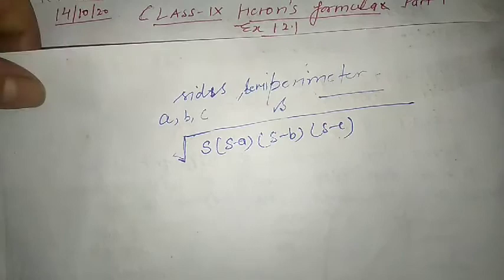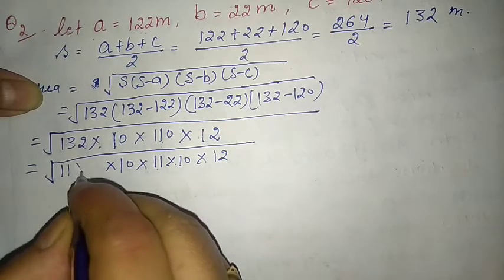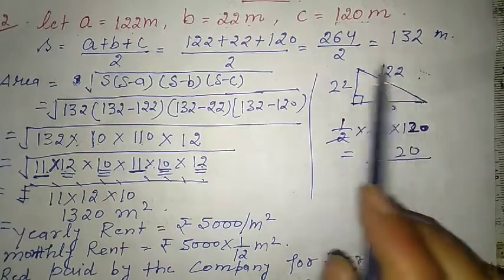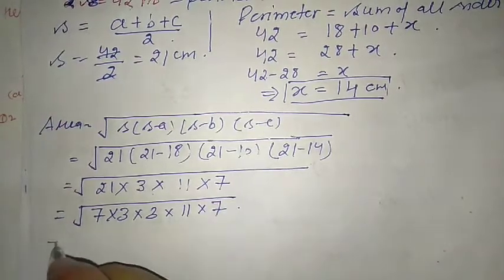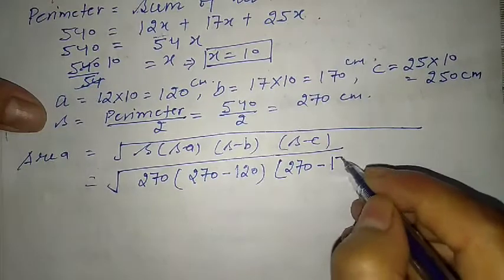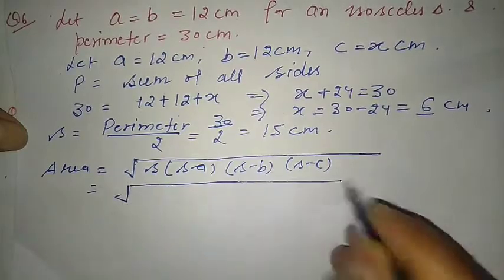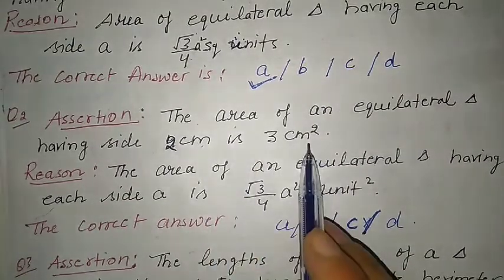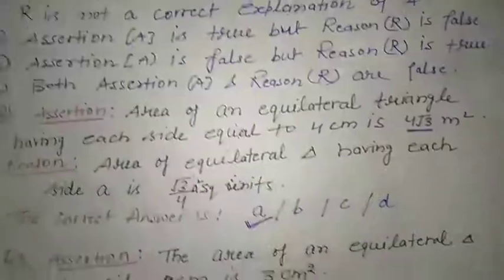class ix herons part 1